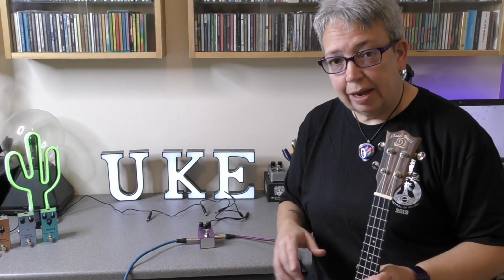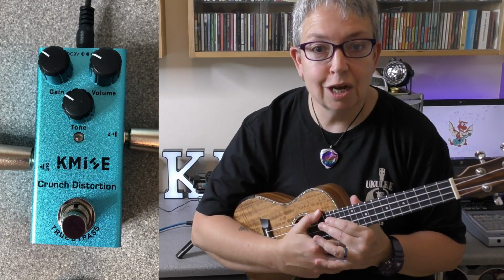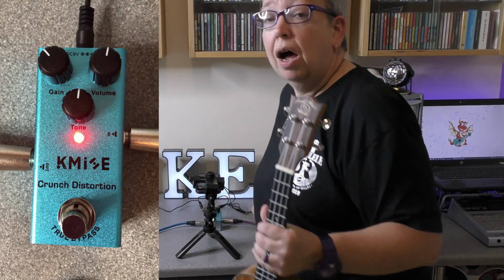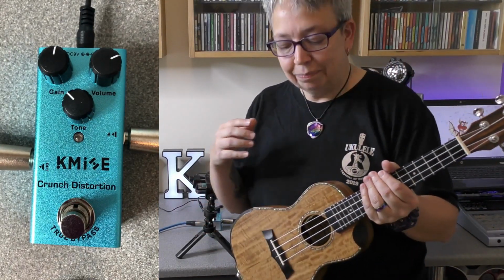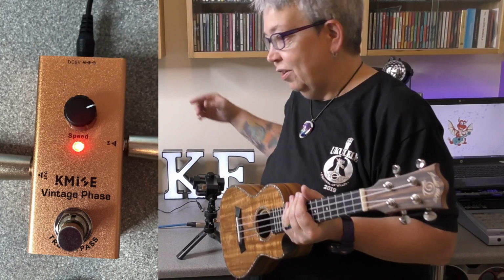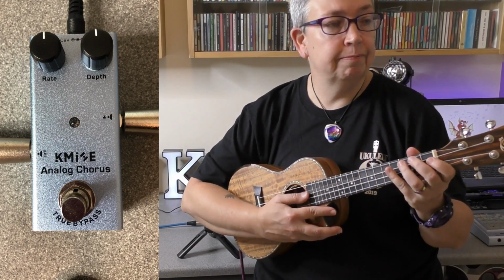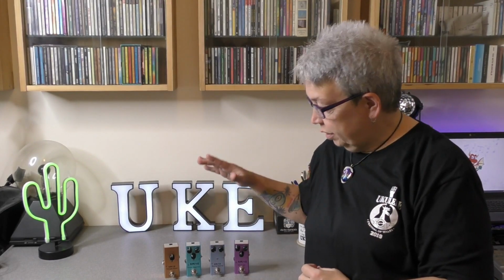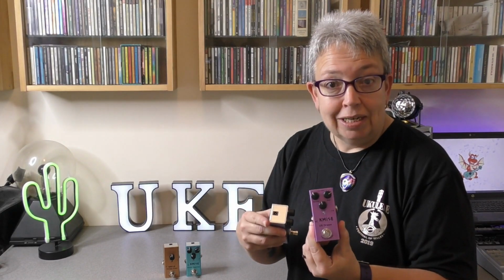Cheap Effect Pedals Demo Ukulele - Kmise Pedals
Cheap Effects Pedals On Ukulele - Kmise Pedals

Do cheap effect pedals bought on Ebay work with your ukulele?
Looking at Kmise effect pedals on electro acoustic ukulele. Each pedal is played seperately showing controls. Using my Snail concert ukulele.

Kmise pedals:
US Dream distortion pedal
Crunch distortion pedal
Vintage Phaser pedal
Analog Chorus pedal

Cheap effect pedals on ukulele:
00:00 Intro to effect pedals on ukulele
00:32 Look at Kmise pedals
01:57 Set up of equipment and Snail concert ukulele featured
02:34 Kmise US Dream pedal demo
04:38 Kmise Crunch Distortion pedal demo
08:12 Kmise Vintage Phaser pedal demo
11:15 Kmise Analog Chorus pedal demo
15:15 Kmise pedals conclusions.
15:56 Introduction to mini pedalboard UFX
16:53 Pedal overview

Ukuleles and equipment featured in this video:
Snail SR-04 CEQ Solid Acacia Electro Acoustic Concert Ukulele
Warwick CCL Bass Amp
US Dream distortion pedal - Kmise
Crunch distortion pedal - Kmise
Vintage Phaser pedal - Kmise
Analog Chorus pedal - Kmise